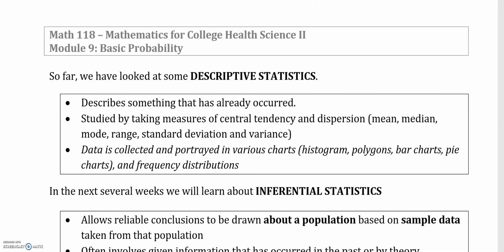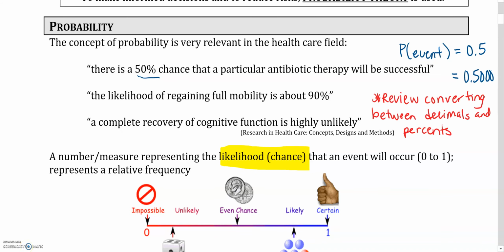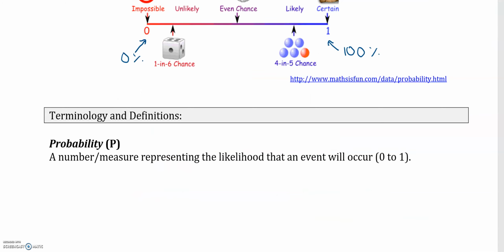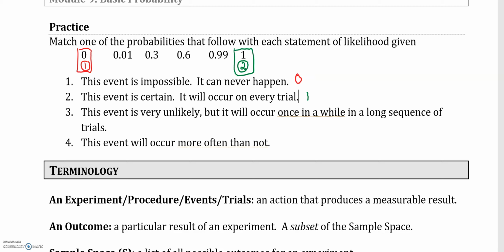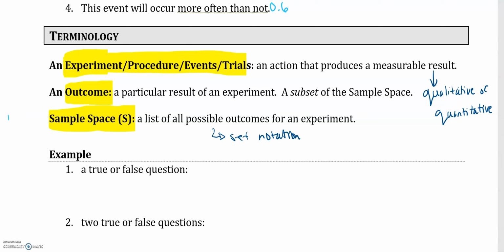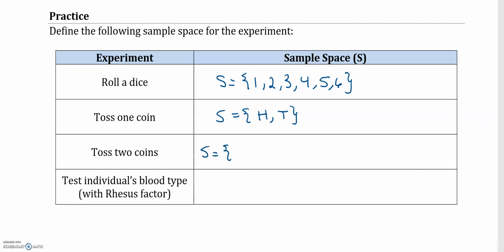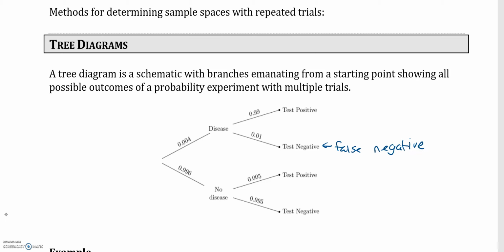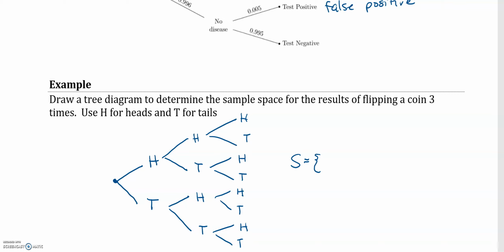Module 9 -- Part 1: Probability Definitions & Terminology